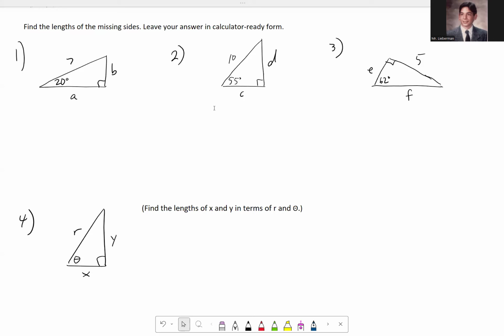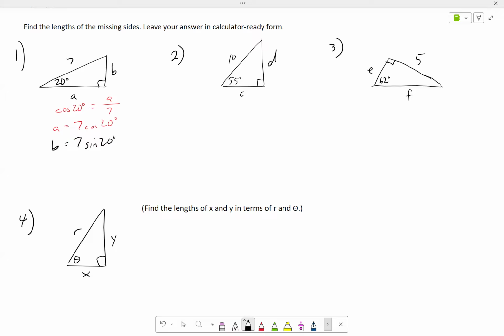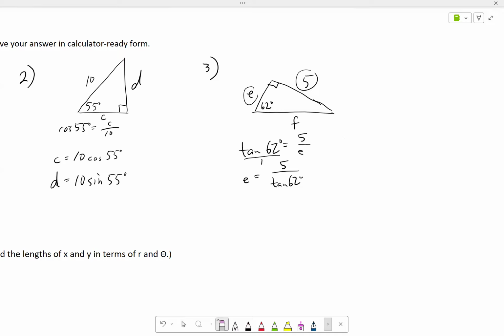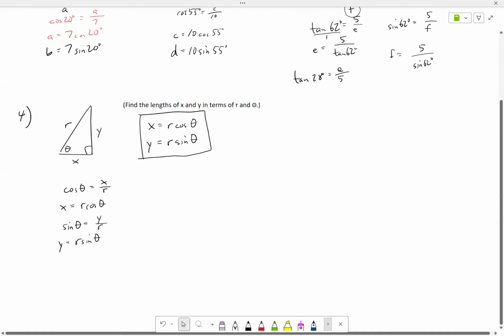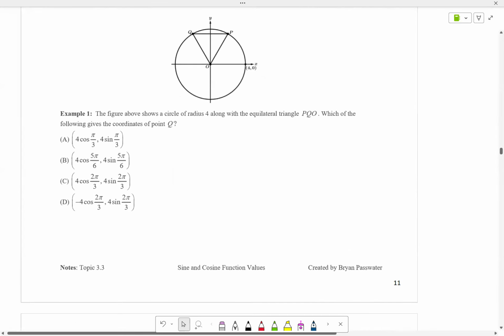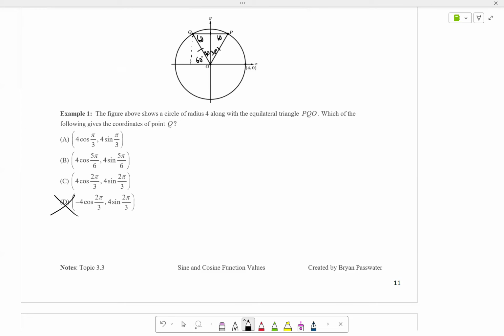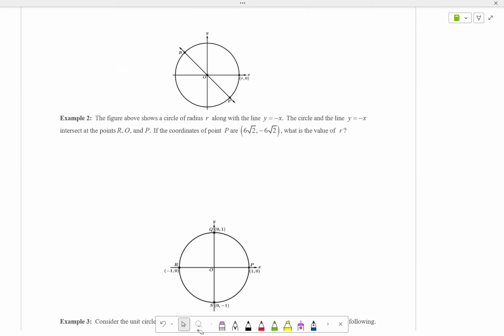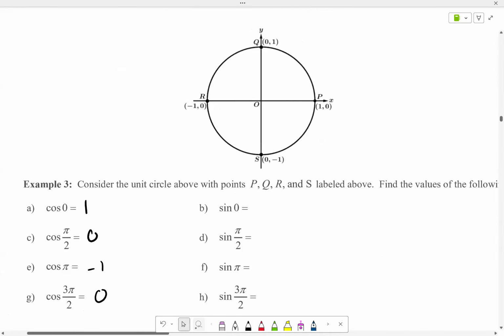Unit 3A - 3.3 - Sine and Cosine Function Values